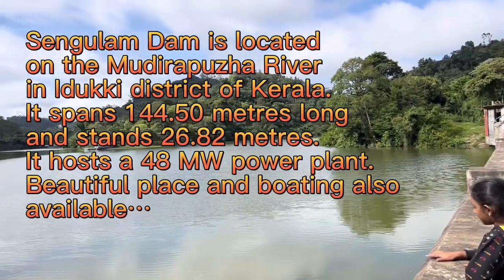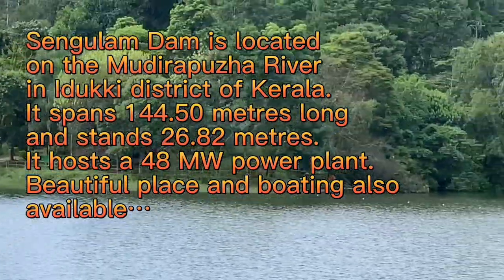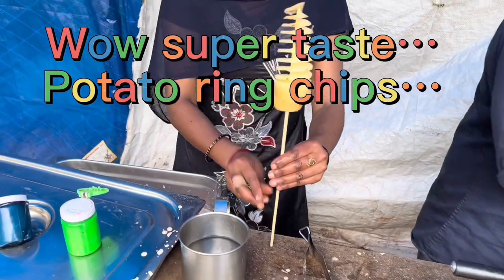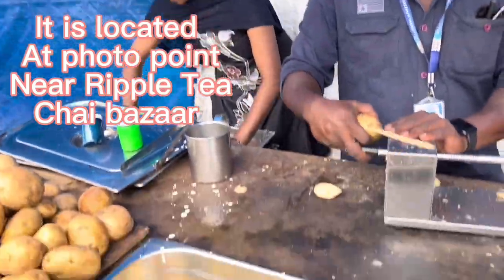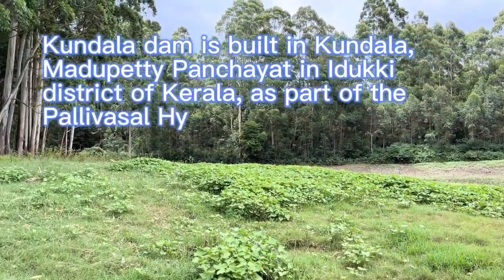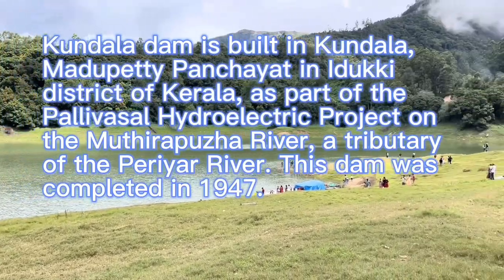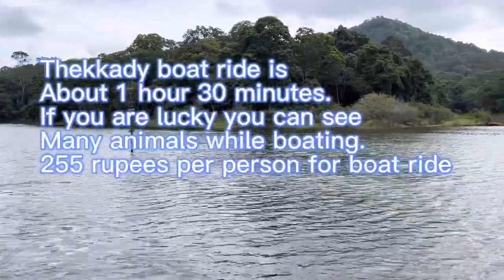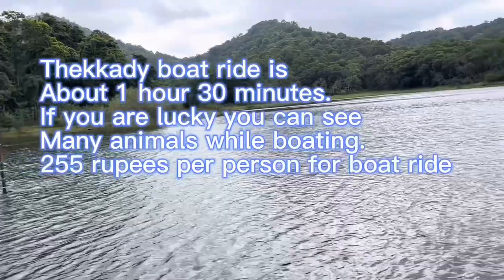Trip Munnar Part-3 Munnar # Kerala # Boating # Tea Estates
Munnar is very famous tourist place in Kerala and around Munnar we can see Sengulam Dam, Mattupatty Dam, Kundala Dam, Rose gardens, Tea estates, Tea Factory etc. One the way back to Tamilnadu you can see Thekkady and its famous boad rides.